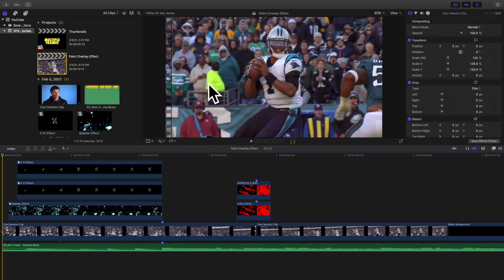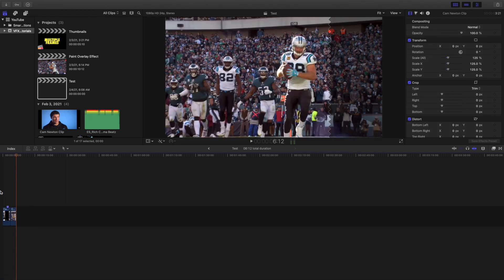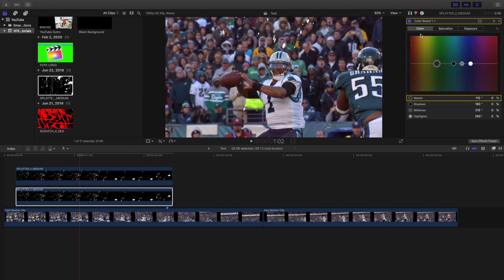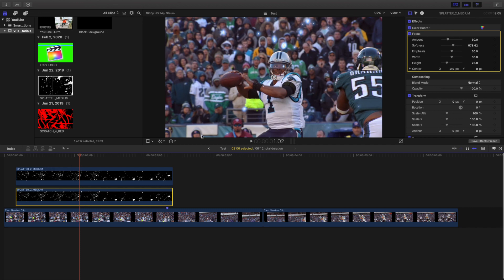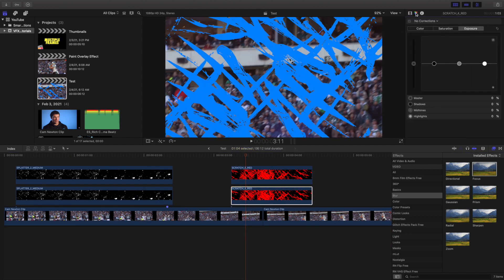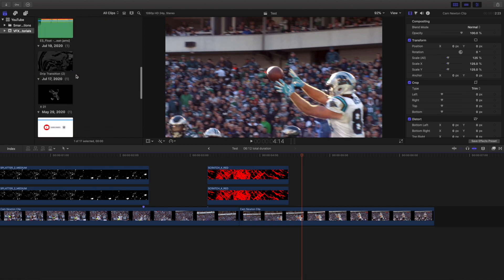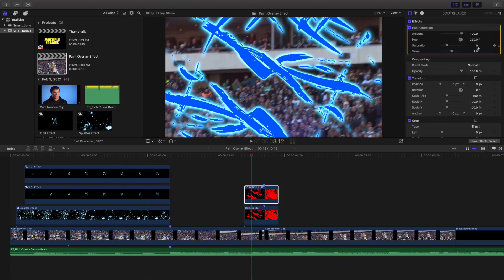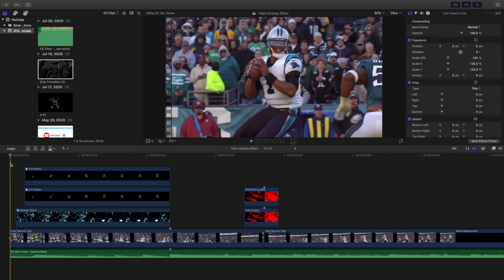Final Cut Pro X Paint Overlay Effect Tutorial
In this tutorial, I will break down how to create a Paint Overlay Effect for free in Final Cut Pro X.